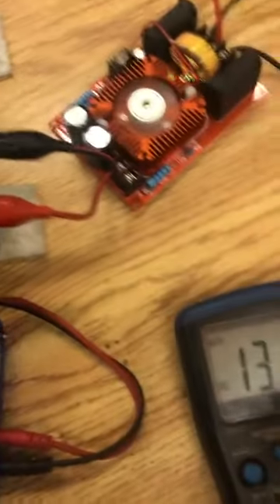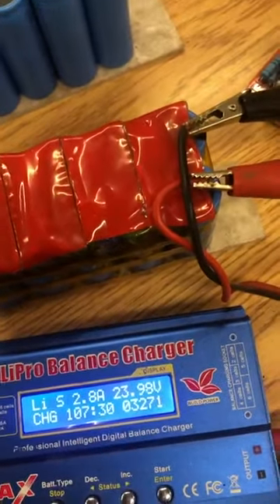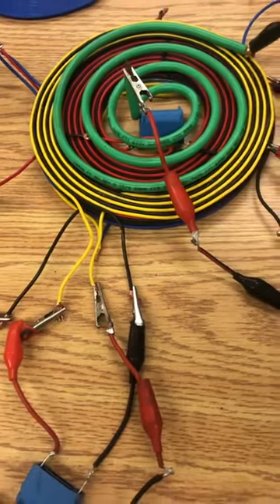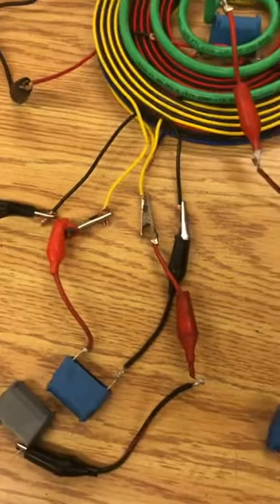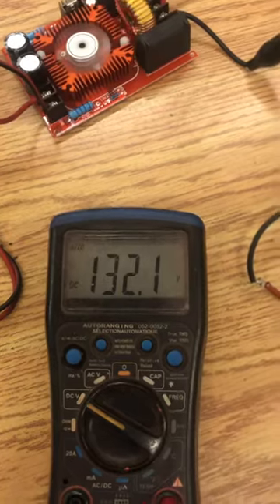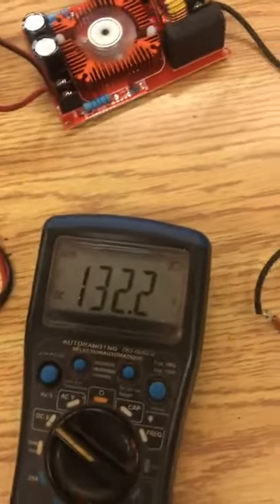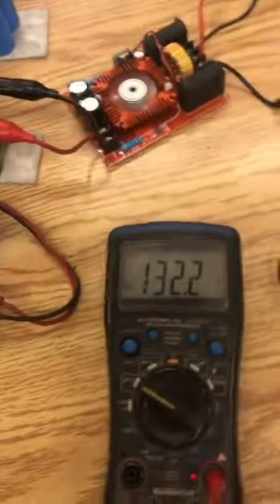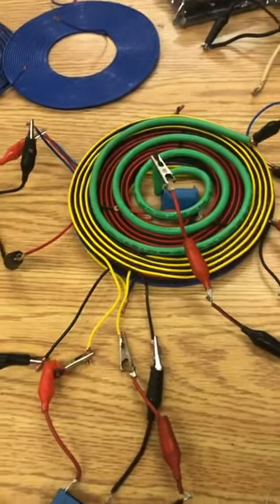TPU LTO fastest charge 1